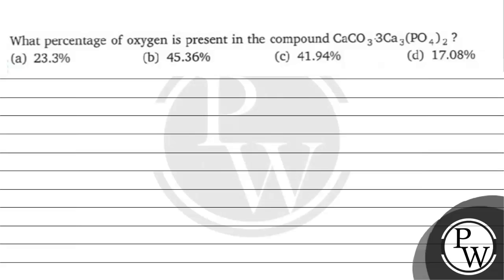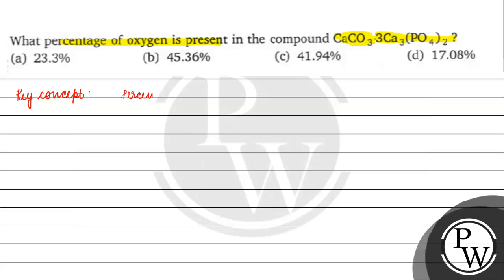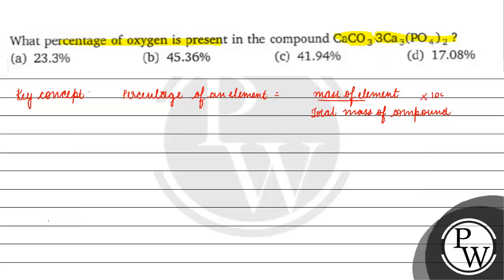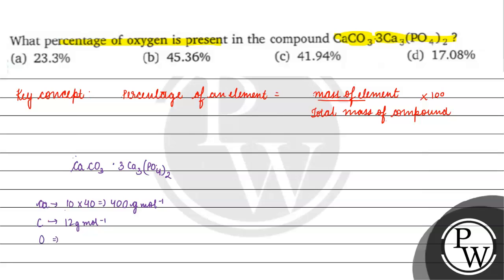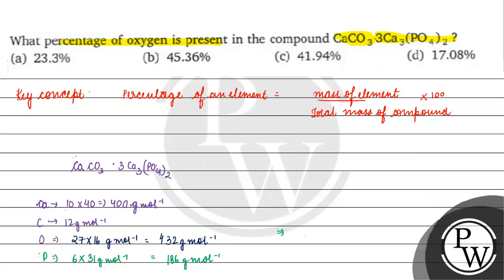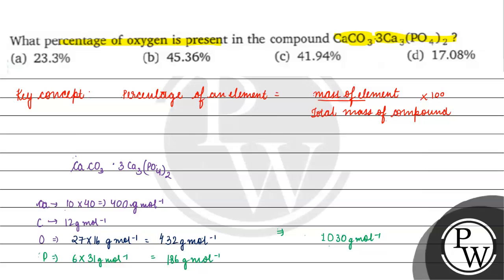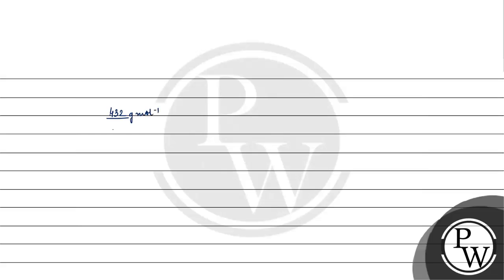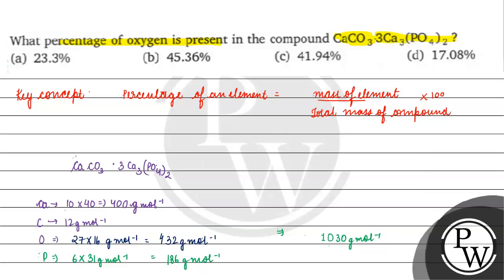What percentage of oxygen is present in the compound \( \mathrm{CaCO}_{3} \cdot 3 \mathrm{Ca}_{3...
What percentage of oxygen is present in the compound \( \mathrm{CaCO}_{3} \cdot 3 \mathrm{Ca}_{3}\left(\mathrm{PO}_{4}\right)_{2} \) ?
(a) \( 23.3 \% \)
(b) \( 45.36 \% \)